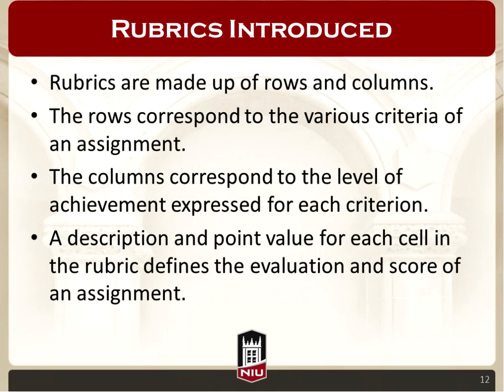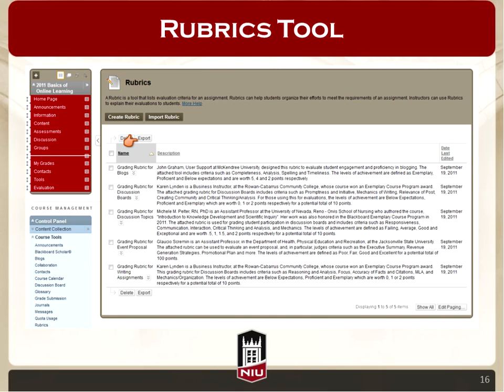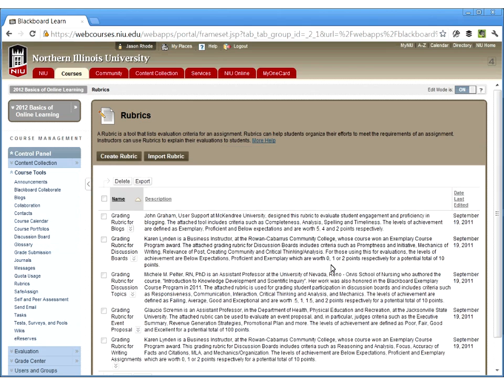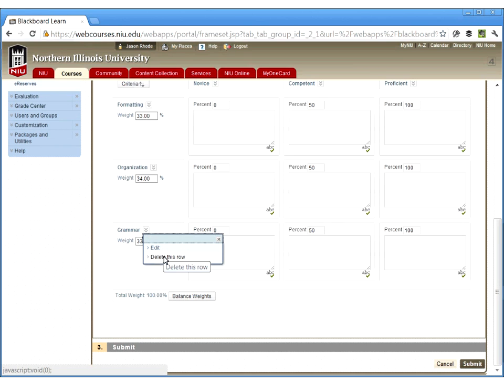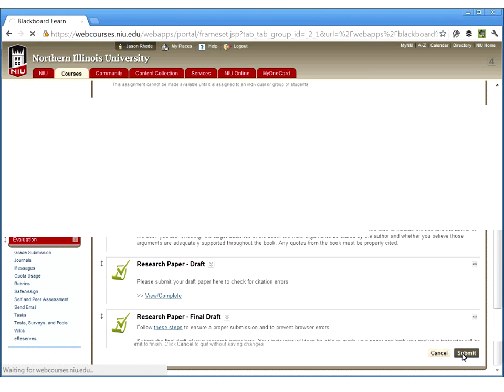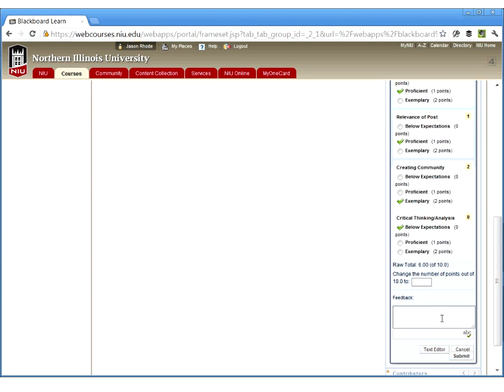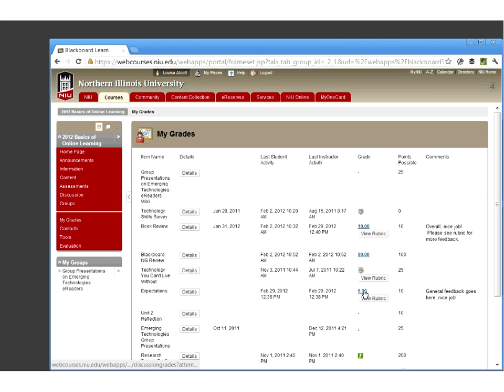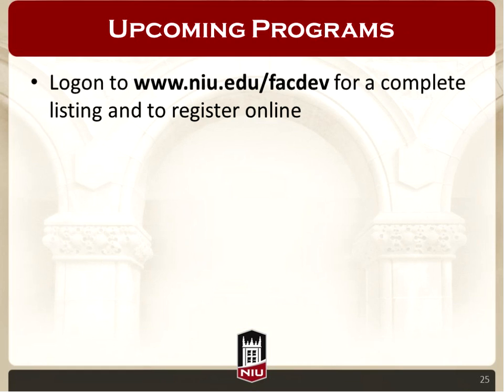Interactive Rubrics: Providing Consistent and Quality Feedback in Blackboard Courses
The Interactive Rubric tool in Blackboard makes it possible for rubrics with click-and-score simplicity to be built into the grading workflow, increasing efficiency while also supporting consistent and high quality feedback. During this online session offered 2/29/2012 we explored the Interactive Rubrics tool in Blackboard and sample interactive rubrics applied to various types of Blackboard assessments. We highlighted the steps for creating an Interactive Rubric and applying it to an assignment for grading. We also covered how to reuse a rubric within a Blackboard course or share with other faculty.